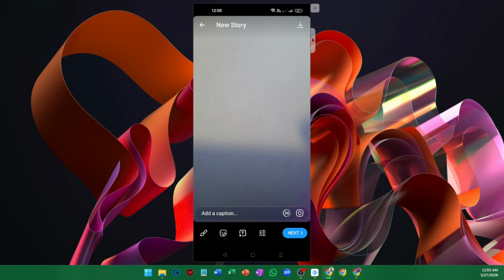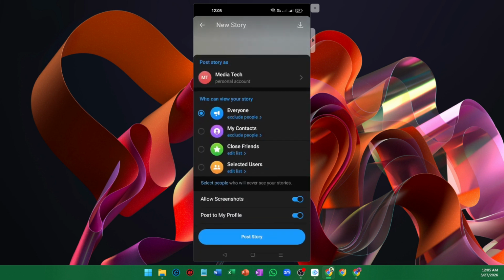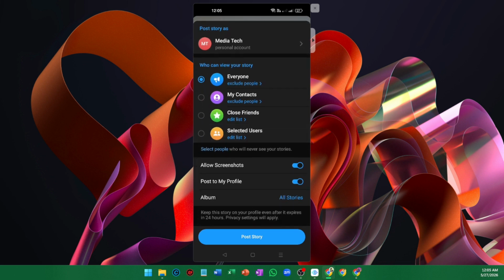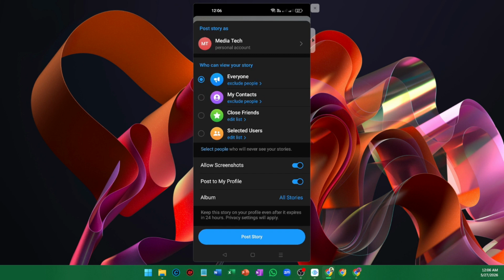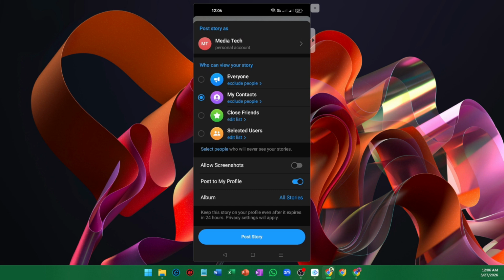How to Disable Screenshots in Telegram Stories [2026 Guide]